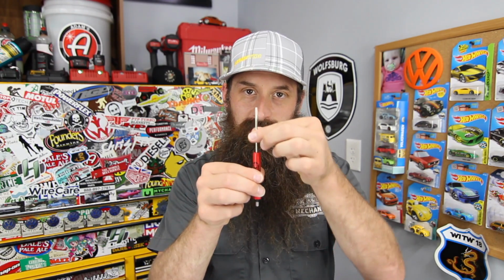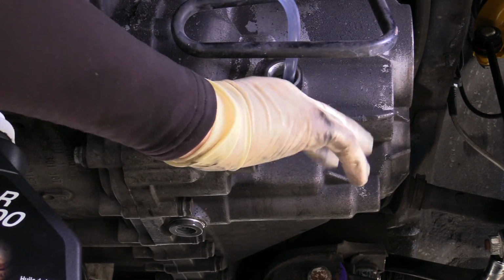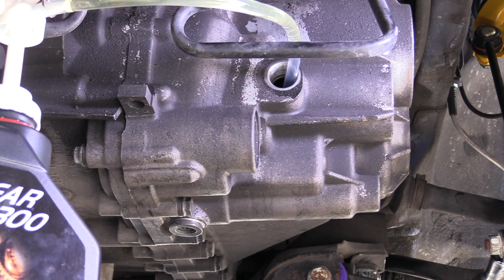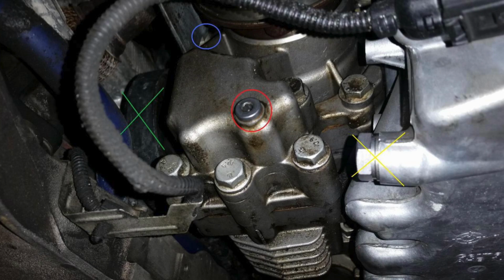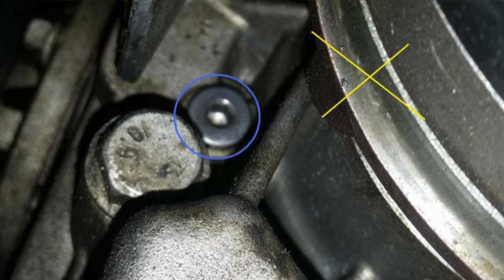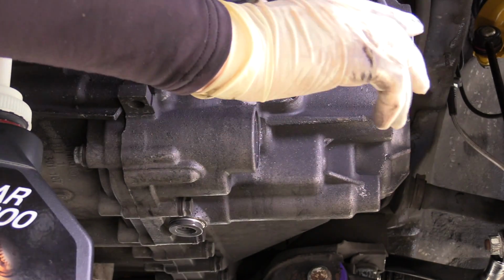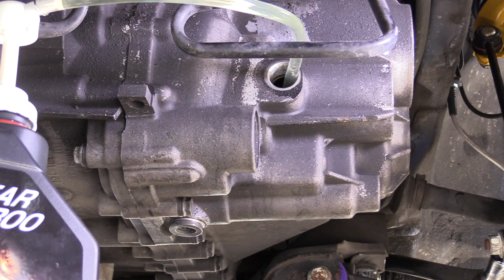Viewer Car Questions ~ Podcast Episode 237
Today I take car questions on: timing belt issues on MK4, Installing a bad transmission, hat shelf removal MK5, R32 diff oil and more. If you have a question about a car, car repair, DIYs on your car, Volkswagen, mechanic's tools, or anything car related, ask it up. I have spent my career fixing Volkswagens, it's what I do.

Join me as I take your questions on:
0:40 ~ CrewMember Benefits ~
1:23 ~ Shifting issues with new transmission
6:04 ~ Remove the hat shelf on MK5 Jetta
8:29 ~ 1.8t Timing faults and mis-timed
12:32 ~ Front Diff oil for MK5 R32